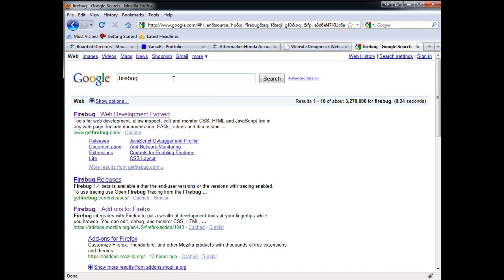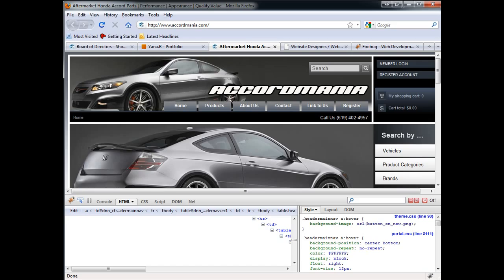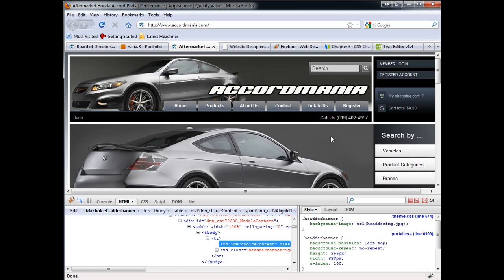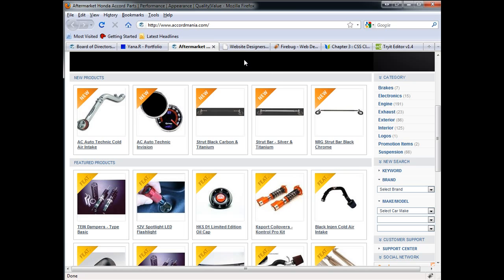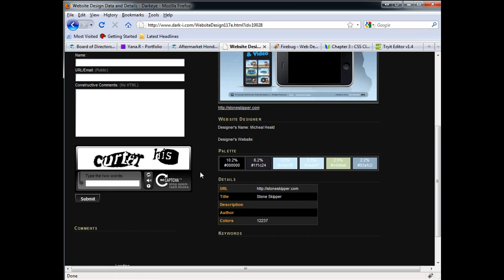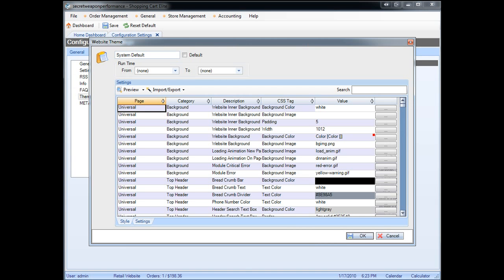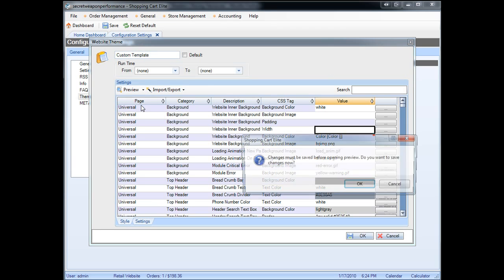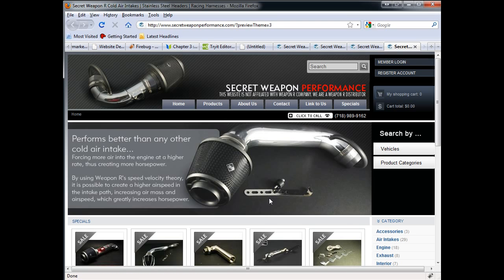Development Tools for Web Design Part 5/6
Using Development Tools to Design your Website Part 5/6